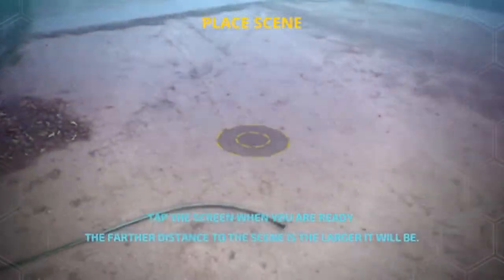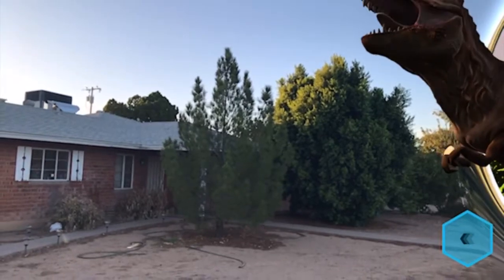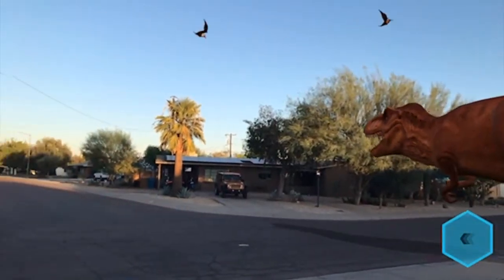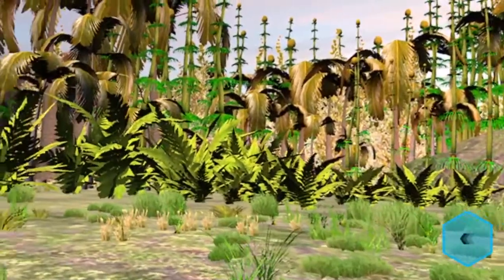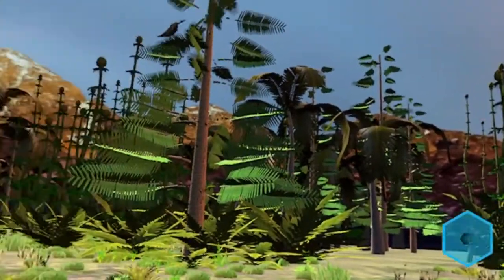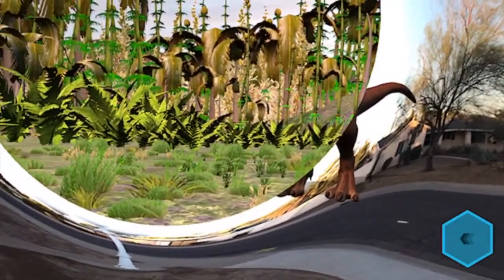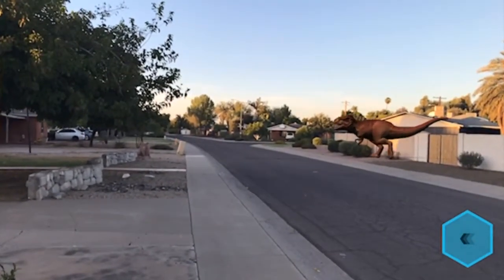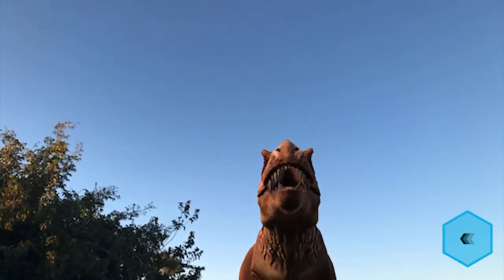Monster Park - iPhone iOS 11 - AR - Test 2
This is the second test of monster Park AR application iOS 11 and iPhone. This is the second test of Monster Park and new AR application